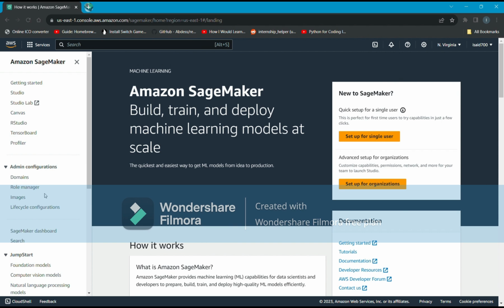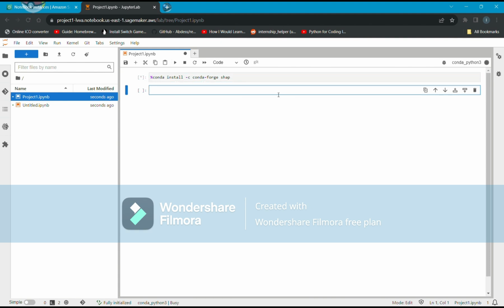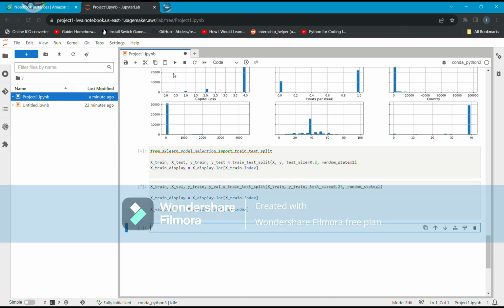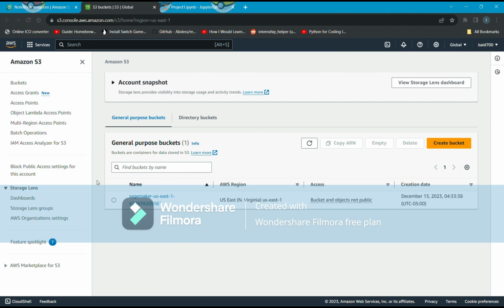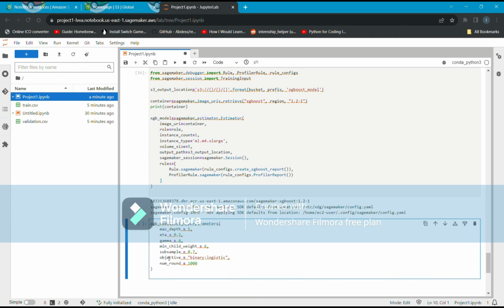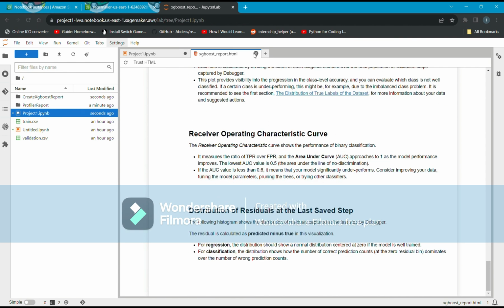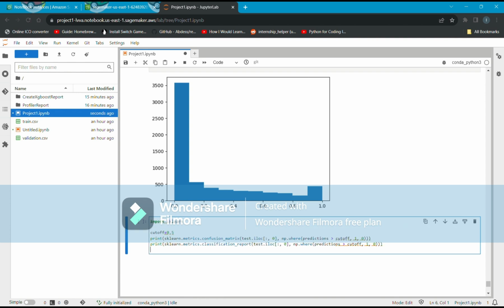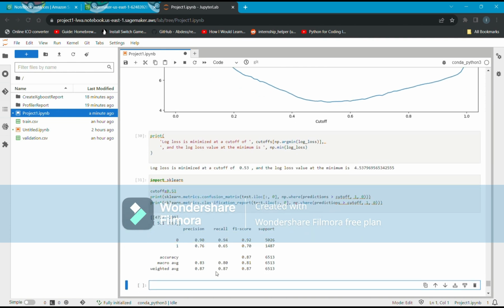Sagemaker Full Tutorial Video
Creating a full ML model using AWS Sagemaker. In this video we create an ML model that predicts whether an individual makes above or below 50,000 US dollars based on factors found in the US census.